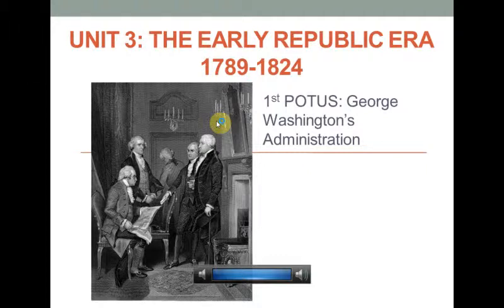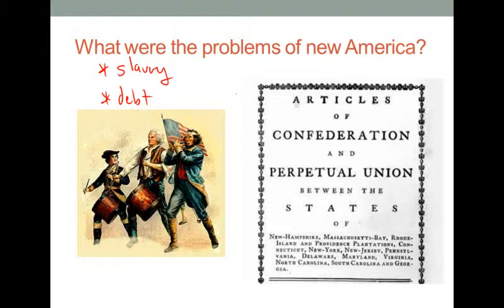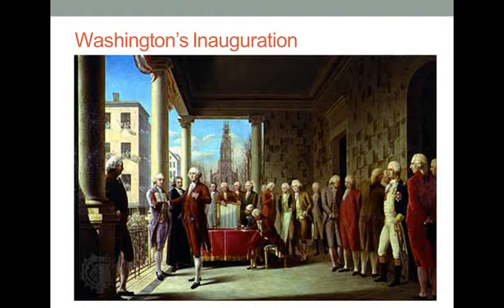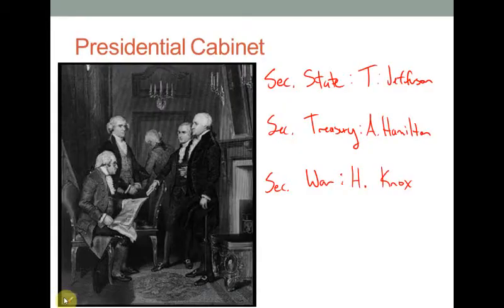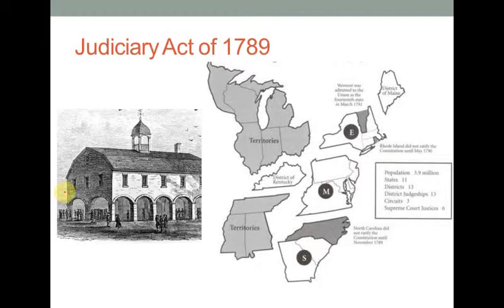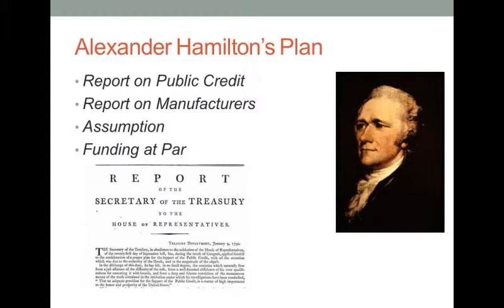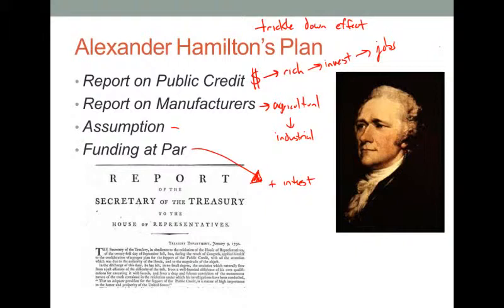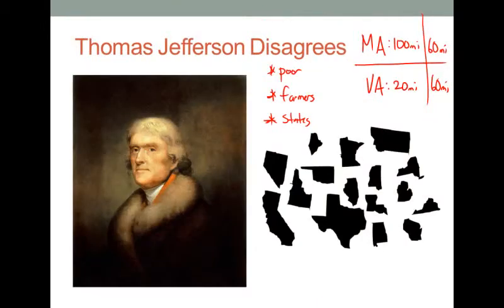The Early Republic Era Part 1 (mrkinglphs)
Washington's Presidency Pt. 1